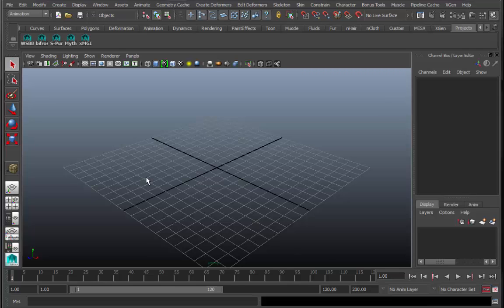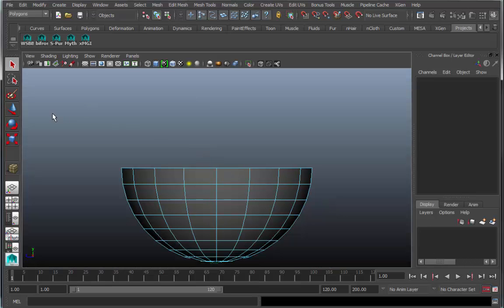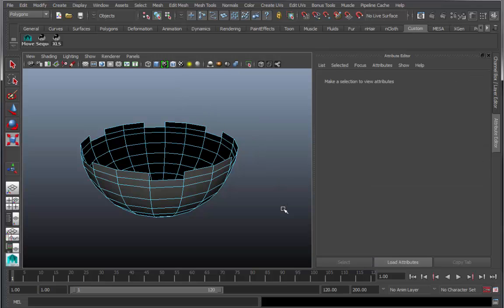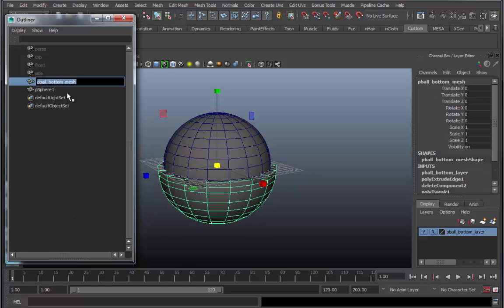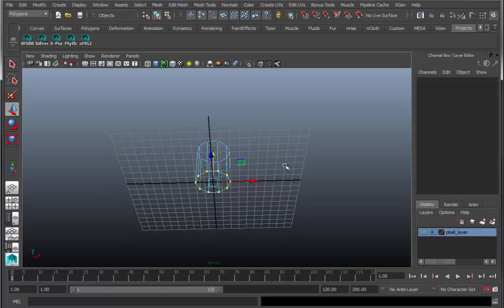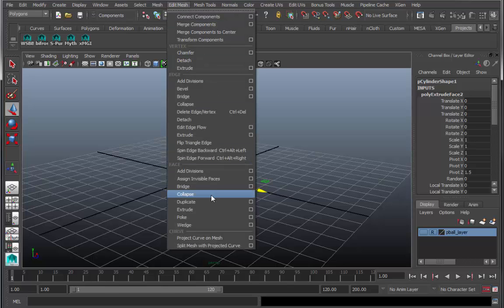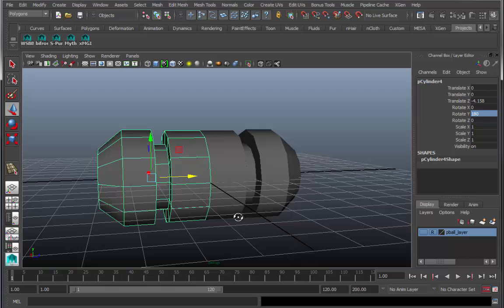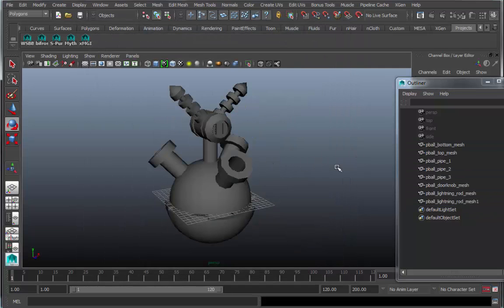Pball modeling tutorial